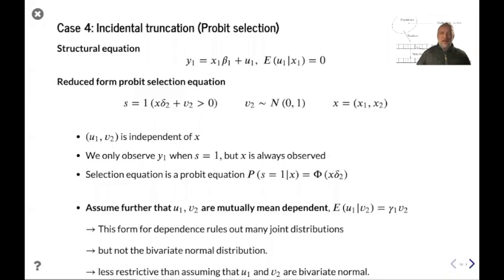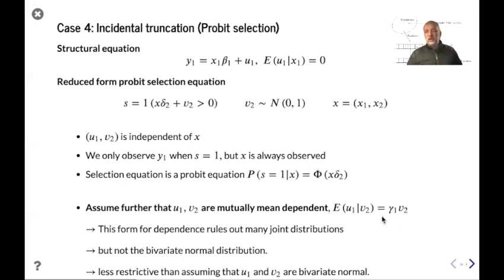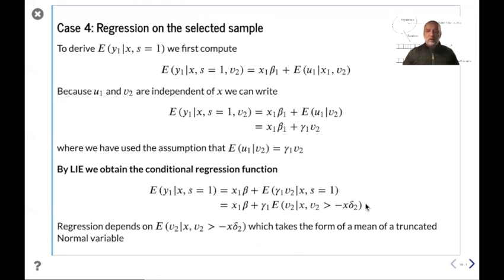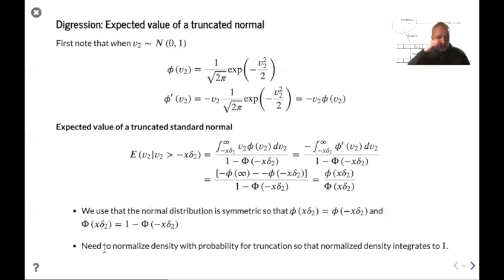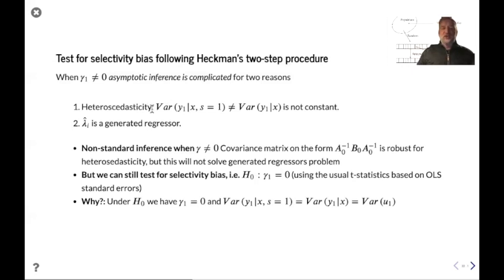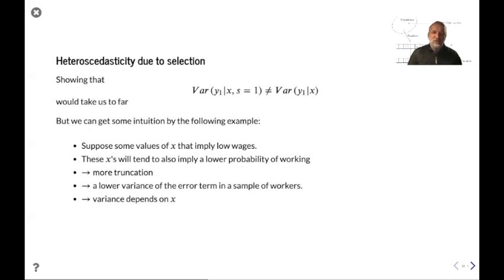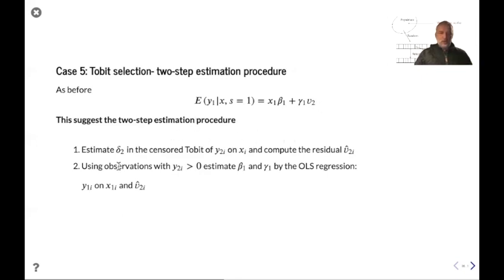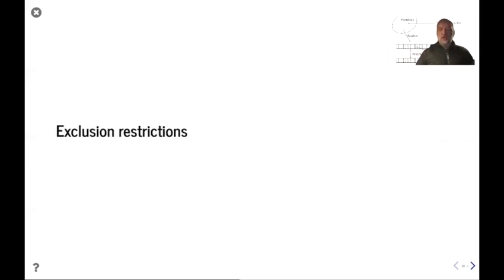Sample selection 2 - incidental truncation case 4-5